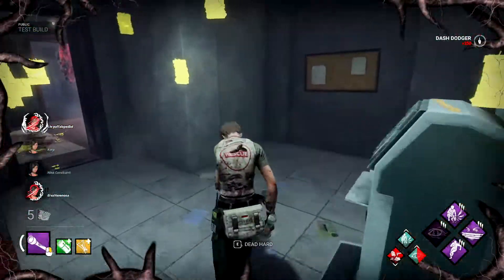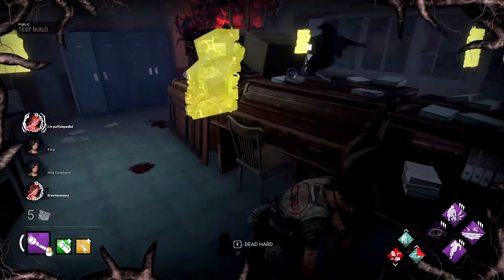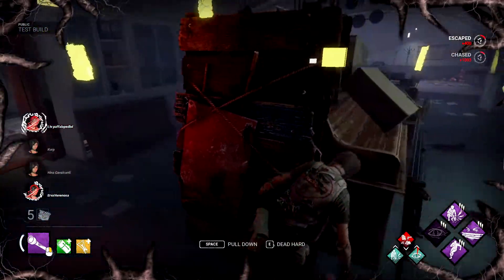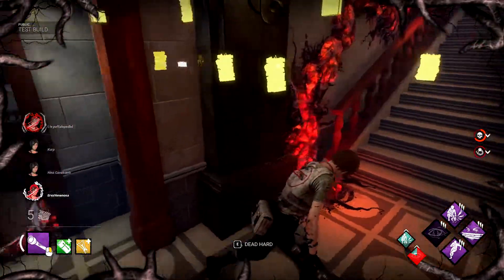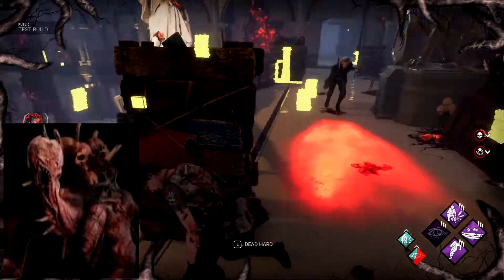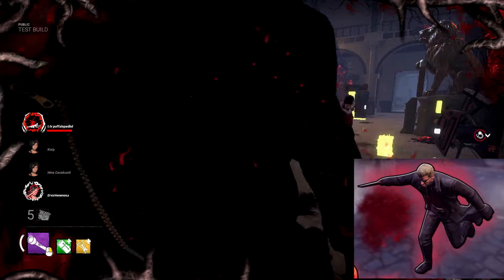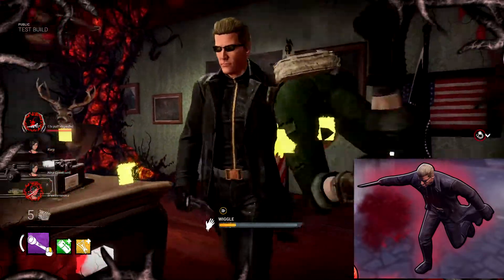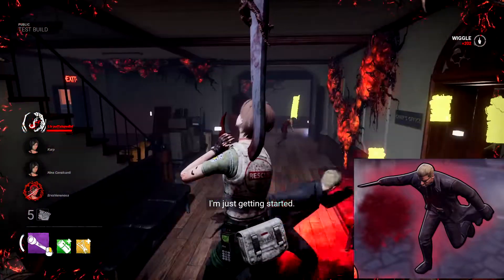Albert Wesker is the BEST Chapter in Dead by Daylight (so far)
Chapter 25 is the BEST Chapter in Dead by Daylight (so far)
How To Perform Every Single Survivor Tech EXPLAINED!
How to CJ Tech
what even is this bug?
possibly the best play ive ever witnessed
JRM would be proud

A new toxic build and new survivor jonah chapter 22! Also a new map. Dbd update. Devour hope, make your choice are the perks I used. How to mindgame at rank 1 and iridescent / red rank. Killer tips. How to loop advice. new killer the artist coury iv the artist otzdarva new killer on dbd how to loop the new killer on dead by daylight. guide on how to loop dbd begginers guide to dbd insane looping montage autodidact dbd otz autodidact dead by daylight is it good is it good dead by daylight looping with autodidact